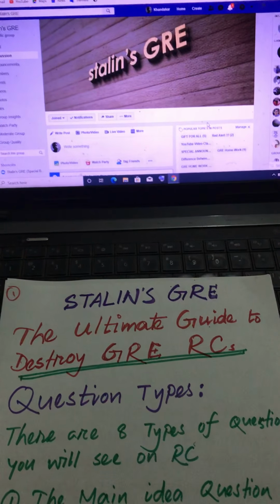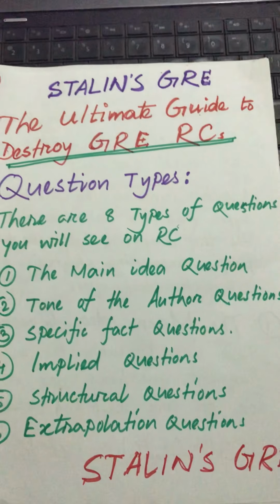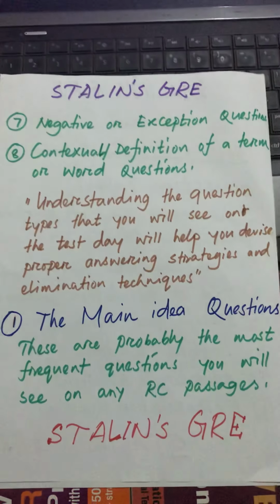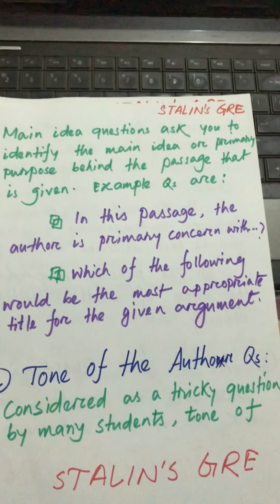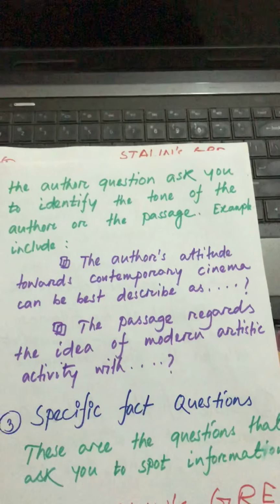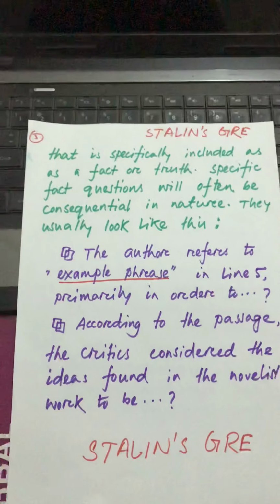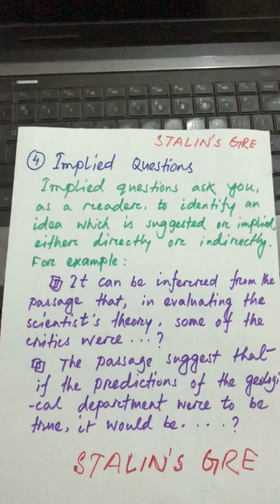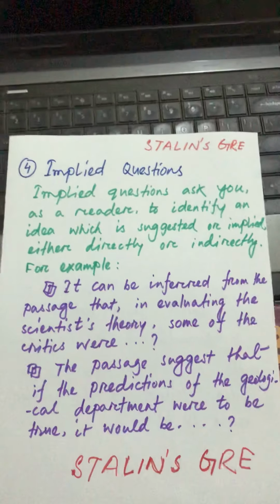The Ultimate Guide To Destroy GRE RCs: Question Types (part 01)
From this video we will learn about the questions types that you have to face in GRE RC section. Understanding the question types that you will see on the test day will help you devise properly answering strategies and elimination techniques.